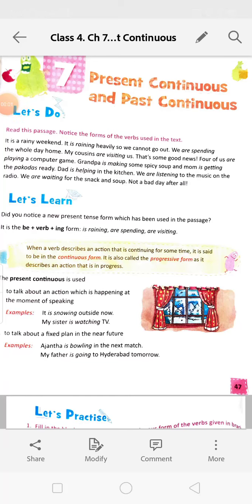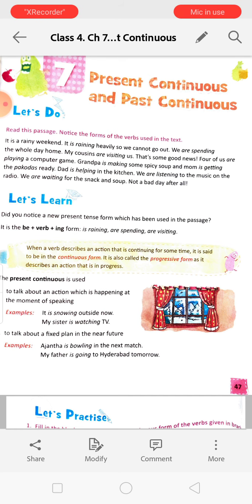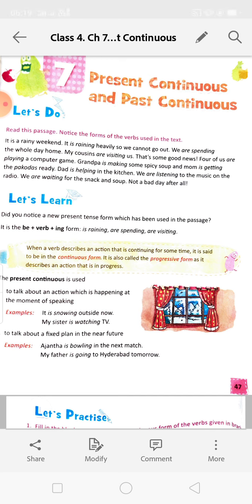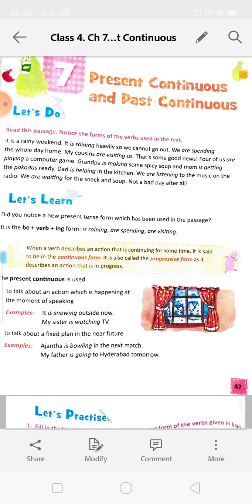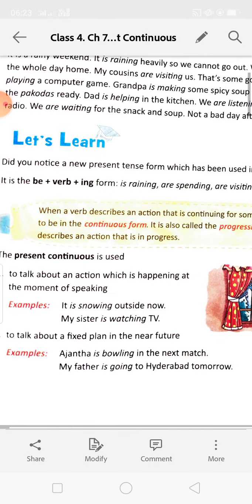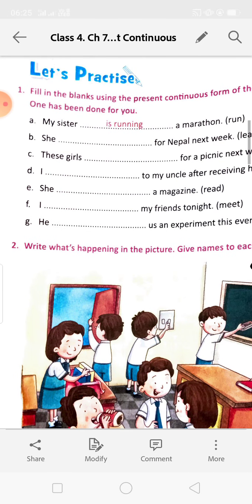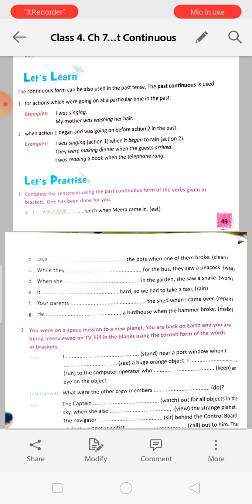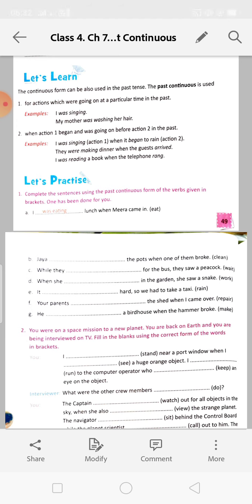Class 4 Ch 7 Present Continuous and Past Continuous